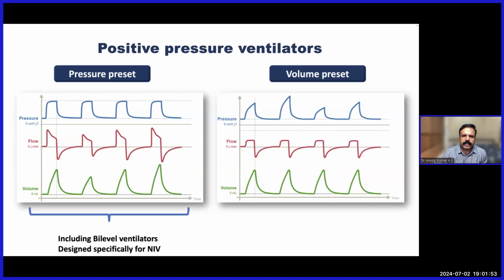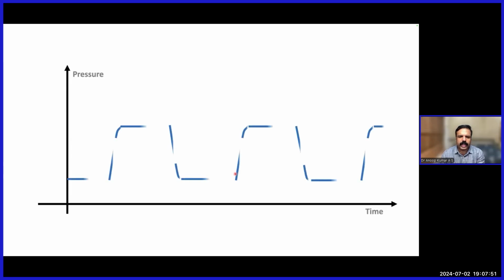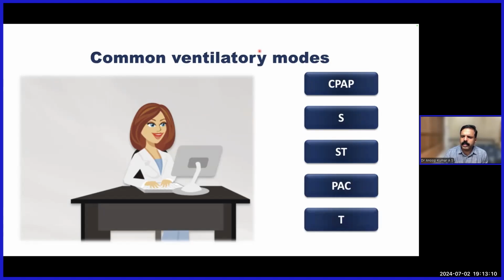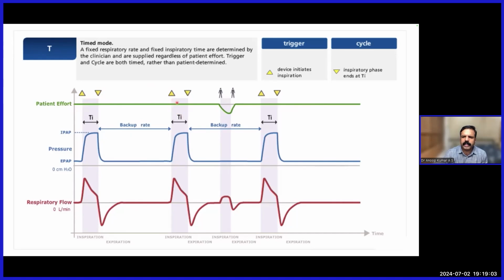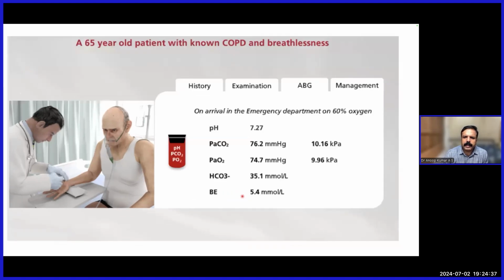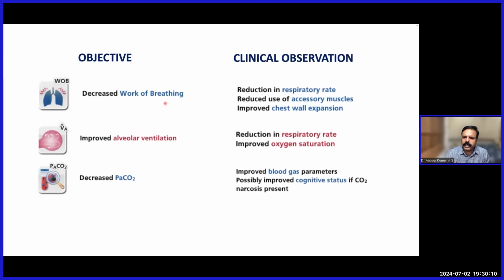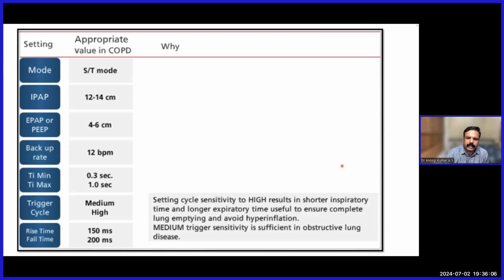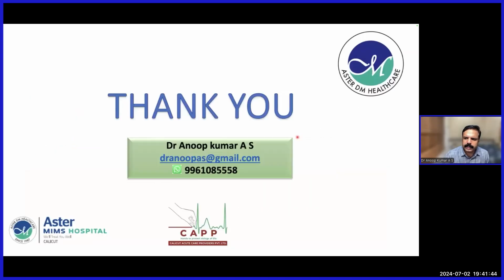BIPAP (bilevel small portable ventilators ) : DR ANOOP KUMAR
What is the best way to use BIPAP IN ARDS , since keeping the port  on mask open  to allow CO2 washout will lead to PEEP Loss ?

For Ans🤷‍♂️✔ see post  in community tab

00:00:00 intro
00:01:45 Exhalation, vented/non vented masks/ exp leak port
00:09:14 rise time, t min, t max
00:12:43 modes on bipap
00:19:05 resmed stellar 150 bipap machine
00:23:23 copd case
00:38:45 choosing the mask size
00:33:09 initial settings in copd
00:42:05 dr tapesh bansal pearls

Non-Invasive Ventilation ( Bipap ) Explained

Dr  Anoop Kumar and Dr Tapesh Bansal conducted a webinar on non-invasive ventilation, focusing on the topic of bipap, or small portable ventilators. They explained the different modes of non-invasive ventilation, how it supports patient breathing, and how it can be optimized. They emphasized the importance of a continuous pressure to push out exhaled gases and clarified common misconceptions about ventilation. They also introduced the concept of a 'vented mask', which allows for gas to escape during exhalation and carbon dioxide to be expelled.

Leak Ports, Non-Vented Masks, and Respiratory Cycle

Dr  Anoop discussed the use and importance of leak ports and non-vented masks in the context of medical ventilation. He emphasized that the leak port should never be obstructed and explained its function in allowing air to exit when using a dual-link circuit. He further highlighted the modifications that can be made to reduce the transmission of viral particles, such as adding a viral filter before the leak port. Finally, Dr  Anoop explained the respiratory cycle, including the concepts of inspiratory and expiratory phases, positive and expiratory pressure, and the importance of minimizing the time it takes to reach maximum inspiratory flow.

Understanding Ventilation Modes and Concepts

Dr  Anoop explained the concepts of inspiratory time (Ta) and expiratory time (Te) in the context of mechanical ventilation. He clarified that in constant positive airway pressure (CPAP) mode, Ta is constant and the ventilator switches from inspiration to expiration at Ta, with Ta minimum and Ta maximum setting the limits for patient inspiration. Dr Anoop also discussed the other ventilation modes like spontaneous mode, CPAP, and others, emphasizing the importance of understanding these modes for proper ventilation. He encouraged questions and clarifications from the listeners.

Mechanical Ventilator Modes Explained

Dr  Anoop explained the various modes of a mechanical ventilator, focusing on patient-controlled and machine-controlled modes. He detailed how the machine provides a continuous flow during both inspiration and expiration in the Continuous Positive Airway Pressure (CPAP) mode, often used in obstetrics and to prevent sleep apnea. He further explained the Spontaneous mode, where the patient initiates and terminates breaths, and the machine can intervene using minimum and maximum time functions. Dr Dr Anoop also discussed the Pressure Assist Control (PAC) mode, where all breaths are terminated at the minimum inspiratory time, and the Time mode, used for controlled ventilation of sedated or paralyzed patients.

Stellar 150 Machine User Guide

Dr  Anoop explained the functionalities and settings of the Stellar 150 machine used for patient monitoring and ventilation. He detailed how to navigate the system, including how to view various parameters such as battery charge, tidal volume, respiratory rate, and pressure flow. He also discussed the settings for different pathology types and the options for adjusting the machine's ramp-up time and other advanced settings. Finally, he presented a clinical scenario of a 65-year-old patient with severe breathlessness and respiratory failure, illustrating how the machine's readings correlate with the patient's condition.

COPD Patient Management Strategy Discussed

 Dr Anoop also explained the process of selecting the appropriate NIV device and mask size for patients, emphasizing the importance of using a caliper to determine the correct size, and using high-quality masks to avoid nasal injuries.

Optimizing Mechanical Ventilator Settings for Patients

Dr Anoop provided detailed instructions on how to optimize the settings of a mechanical ventilator for patients with acute respiratory distress. He emphasized the importance of various parameters such as backup rate, trigger sensitivity, inspiratory time, and positive end-expiratory pressure (PEEP) to ensure patient comfort, reduce work of breathing, and improve lung function. He also discussed potential issues like triggering and flow deficits, and how to address them. Additionally, he explained how these settings can be adjusted for different patient scenarios, such as in cardiogenic pulmonary or respiratory failure.

 Dr Tapesh  -  settings for patients with mild ARDS and emphasized the importance of understanding the differences between the settings on a bipap machine and a dedicated ventilator.